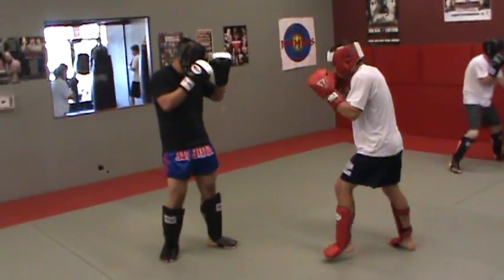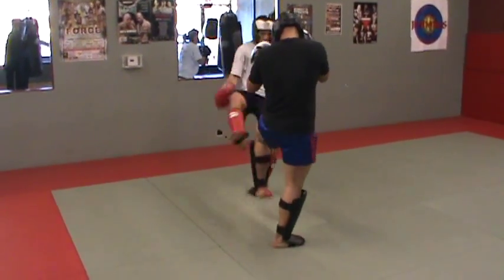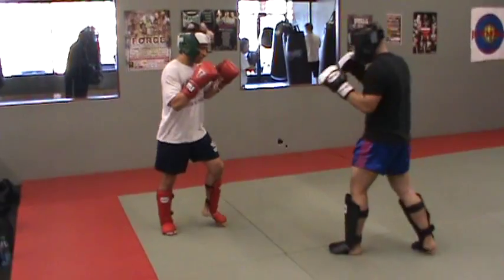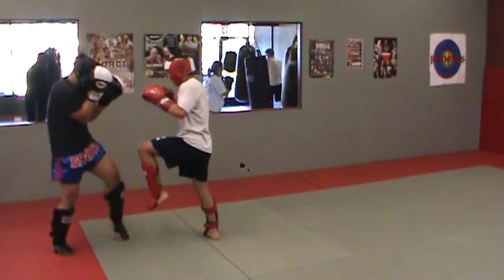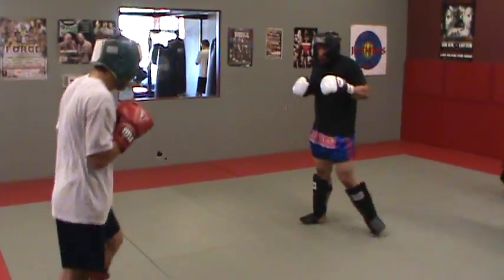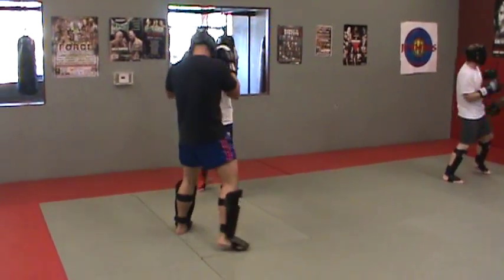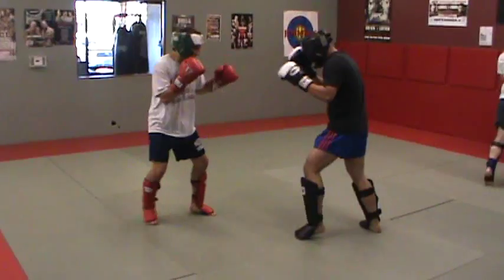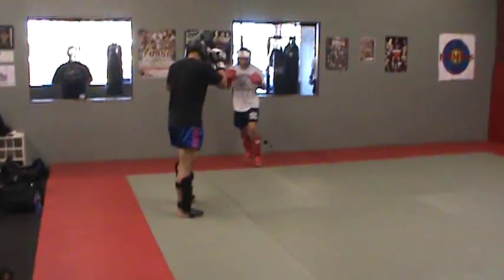K.O. Muay Thai Sparring 05/01/10